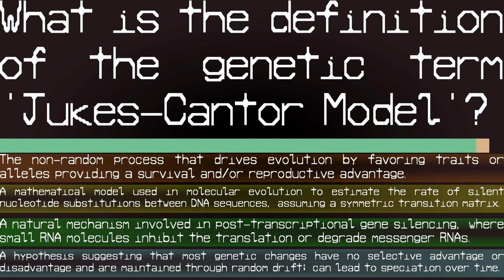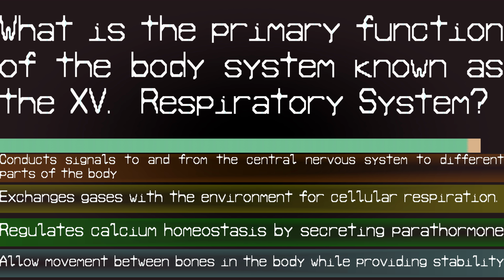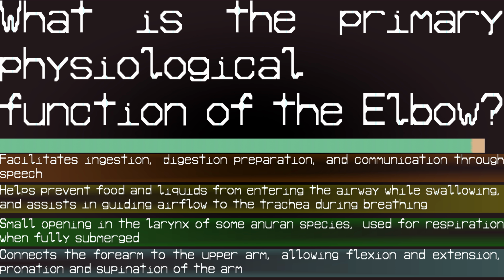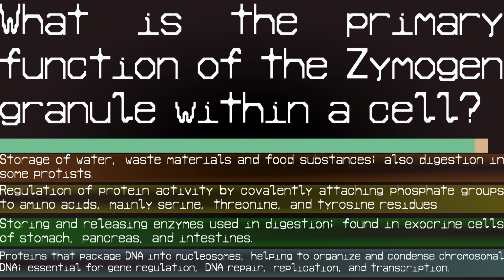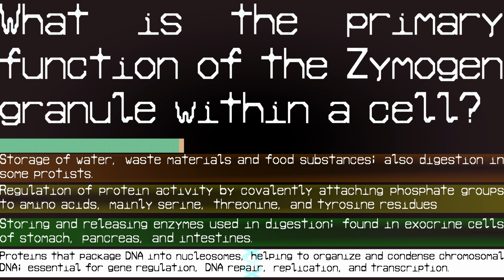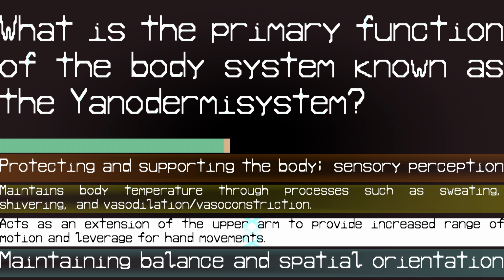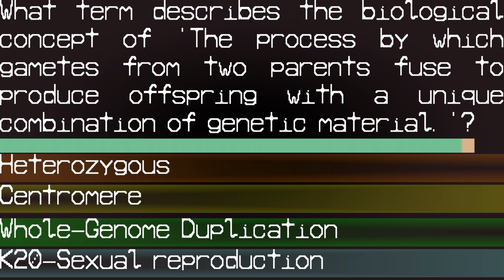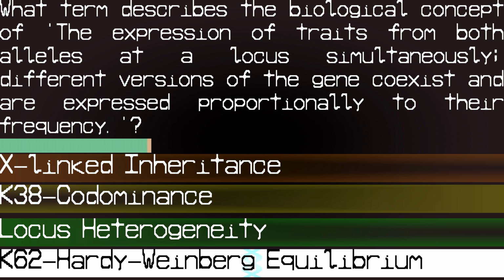Biology Quiz 1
Welcome to Oddonomous Biology quiz number 1. A quiz on living organisms, ecosystems, and the biological sciences.
A point per question
Comment with your score
Get ready
What is the definition of the genetic term 'Jukes-Cantor Model'?
The non-random process that drives evolution by favoring traits or alleles providing a survival and/or reproductive advantage.
A mathematical model used in molecular evolution to estimate the rate of silent nucleotide substitutions between DNA sequences, assuming a symmetric transition matrix.
A natural mechanism involved in post-transcriptional gene silencing, where small RNA molecules inhibit the translation or degrade messenger RNAs.
A hypothesis suggesting that most genetic changes have no selective advantage or disadvantage and are maintained through random drift; can lead to speciation over time.
What is the primary function of the body system known as the XV. Respiratory System?
Conducts signals to and from the central nervous system to different parts of the body
Exchanges gases with the environment for cellular respiration.
Regulates calcium homeostasis by secreting parathormone
Allow movement between bones in the body while providing stability
The study of Jumping Gene falls into what broader field of biology?
Molecular Biology
Evolutionary Biology
Genomics
Genetics
What is the primary physiological function of the Elbow?
Facilitates ingestion, digestion preparation, and communication through speech
Helps prevent food and liquids from entering the airway while swallowing, and assists in guiding airflow to the trachea during breathing
Small opening in the larynx of some anuran species, used for respiration when fully submerged
Connects the forearm to the upper arm, allowing flexion and extension, pronation and supination of the arm
What is the primary function of the Zymogen granule within a cell?
Storage of water, waste materials and food substances; also digestion in some protists.
Regulation of protein activity by covalently attaching phosphate groups to amino acids, mainly serine, threonine, and tyrosine residues
Storing and releasing enzymes used in digestion; found in exocrine cells of stomach, pancreas, and intestines.
Proteins that package DNA into nucleosomes, helping to organize and condense chromosomal DNA; essential for gene regulation, DNA repair, replication, and transcription.
The study of K10-RNA falls into what broader field of biology?
Cell Biology
Biochemistry
What is the primary function of the body system known as the Yanodermisystem?
Protecting and supporting the body; sensory perception
Maintains body temperature through processes such as sweating, shivering, and vasodilation/vasoconstriction.
Acts as an extension of the upper arm to provide increased range of motion and leverage for hand movements.
Maintaining balance and spatial orientation
What organelle is primarily responsible for 'Passive movement of molecules from a region of high concentration to low concentration.' within the cell?
Membrane skeleton
Diffusion
Apical Membrane
Golgi Vesicle
What term describes the biological concept of 'The process by which gametes from two parents fuse to produce offspring with a unique combination of genetic material.'?
Heterozygous
Centromere
Whole-Genome Duplication
K20-Sexual reproduction
What term describes the biological concept of 'The expression of traits from both alleles at a locus simultaneously; different versions of the gene coexist and are expressed proportionally to their frequency.'?
X-linked Inheritance
K38-Codominance
Locus Heterogeneity
K62-Hardy-Weinberg Equilibrium
If you enjoyed this Biology Quiz on @Oddonomous Quiz?
I appreciate your feedback and read every comment! As this is a spare-time hobby, please be aware that implementing changes may be a gradual process.
@oddonomy  channel contains updates and works in progress on all channels.
@OddonomyCore  channel contains general statistics and background information.
Happy You Tube travels!